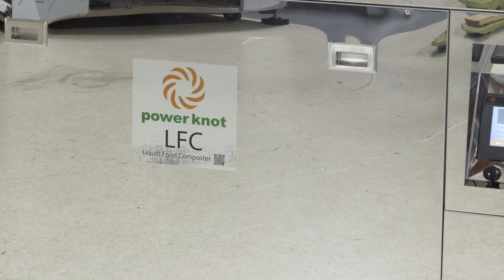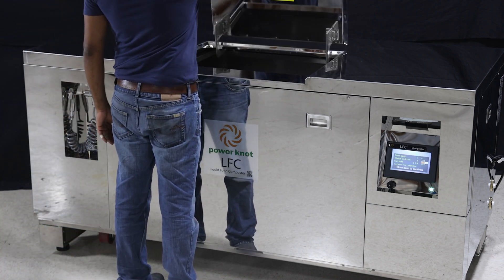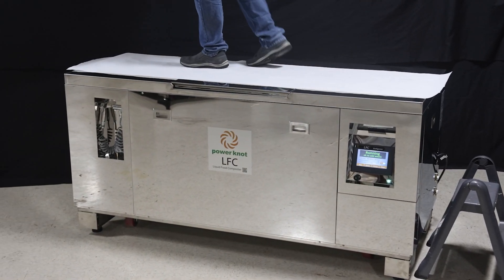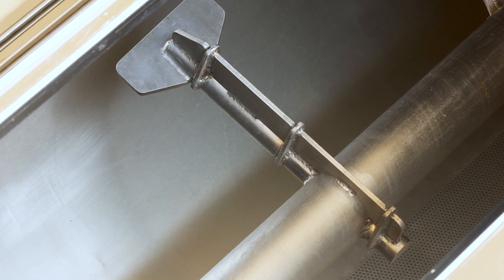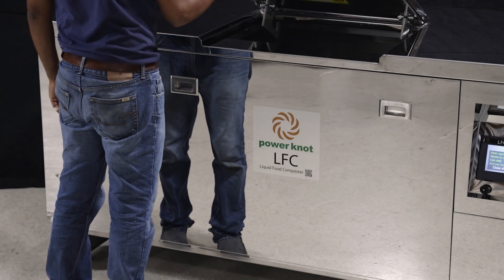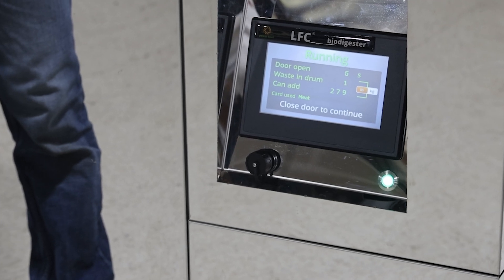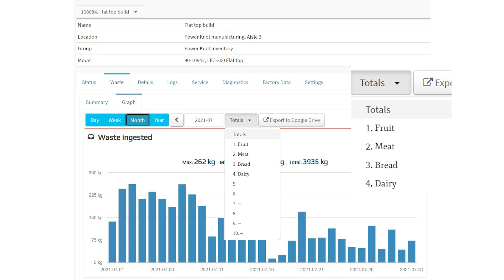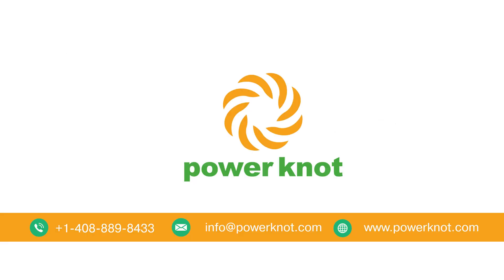Food waste solution for businesses with limited space: LFC-300FT biodigester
The LFC-300FT is a fully enclosed automatic biodigester that safely disposes of 100–900 kg (220–2000 lbs) of food waste each 24 hours with no noise or odor.

Reduce Carbon Footprint
Safely digests 300–540 kg (660–1200 lbs) of food waste per day

Add waste food anytime
Quickly digests food waste with no odor or noise

Payback 6–24 months
Three years warranty